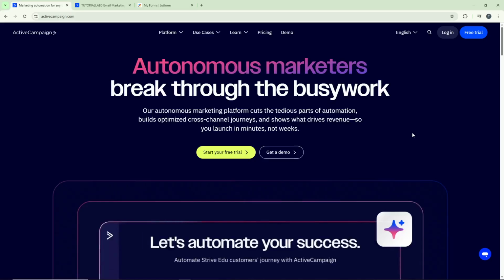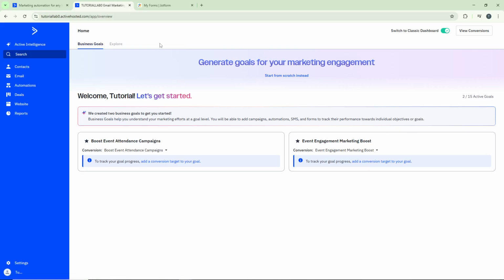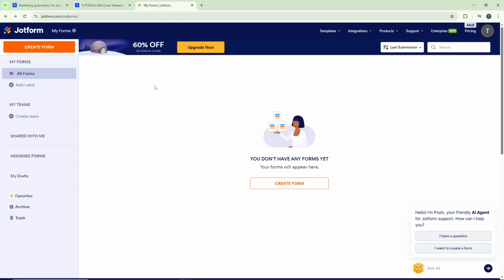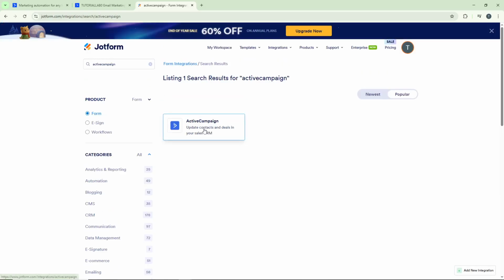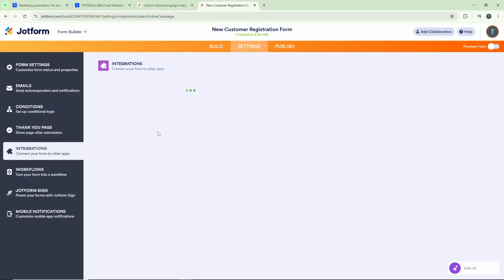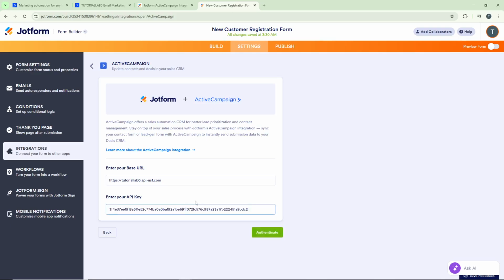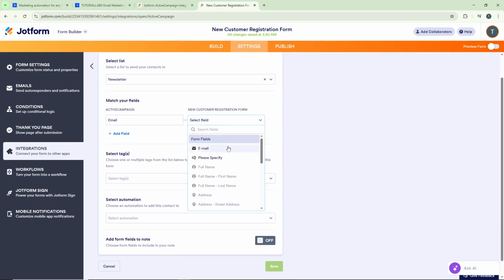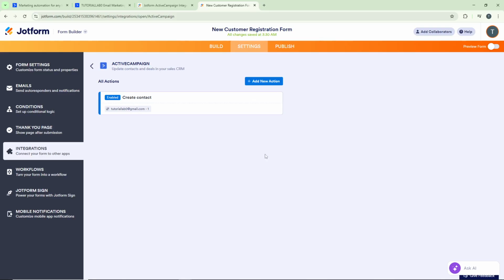How To Integrate Jotform With ActiveCampaign (Tutorial 2025)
Along the way, you'll learn how to integrate Jotform ActiveCampaign, connect Jotform to ActiveCampaign guide, set up Jotform with ActiveCampaign tutorial, link Jotform form submissions ActiveCampaign, ActiveCampaign Jotform integration steps, automate Jotform data to ActiveCampaign, Jotform ActiveCampaign workflow setup, how to connect Jotform and ActiveCampaign, integrate Jotform forms with ActiveCampaign, ActiveCampaign Jotform automation tutorial, guide to integrating Jotform ActiveCampaign, configure Jotform ActiveCampaign connection